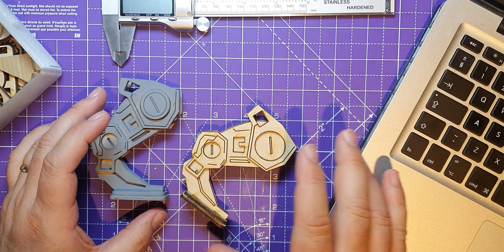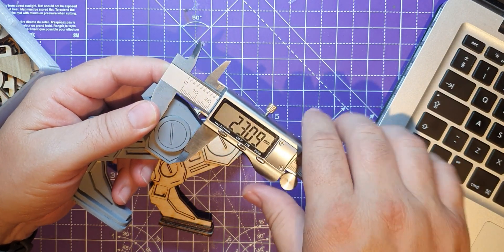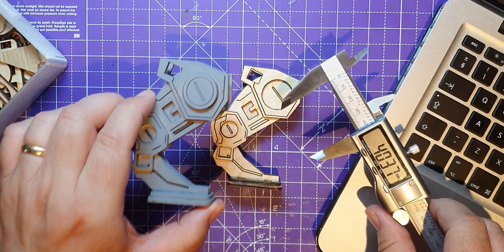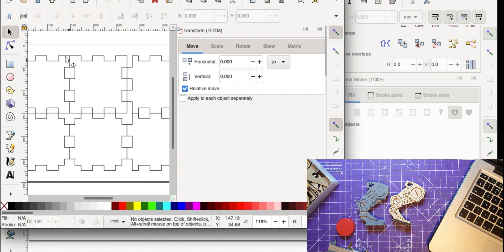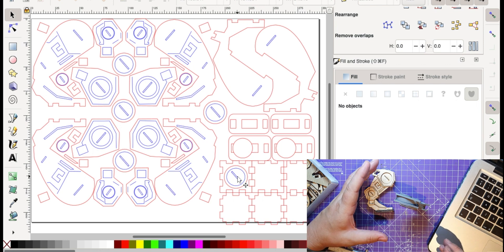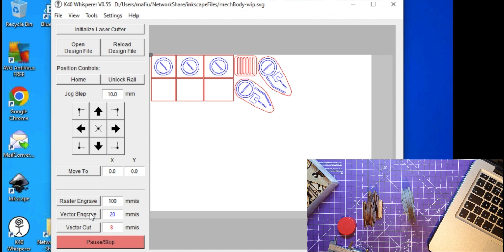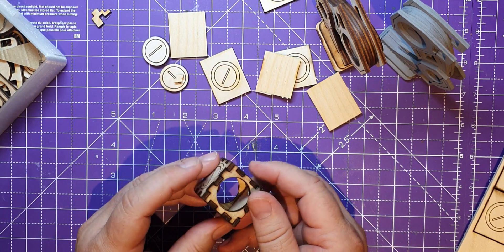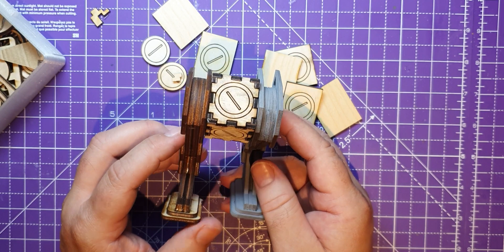Using Makercase, Inkscape and K40 Whisperer to create accurately sized laser cut objects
Spidermaf starts to build a wooden scratch built mech from his previously designed mech legs, and shows the process for creating a laser cut object at a a size that he needs.  Demoing how to use makercase, then importing that svg into inkscape and cutting that on his K40 laserusing K40 Whisperer.